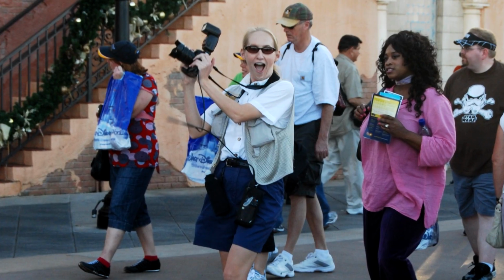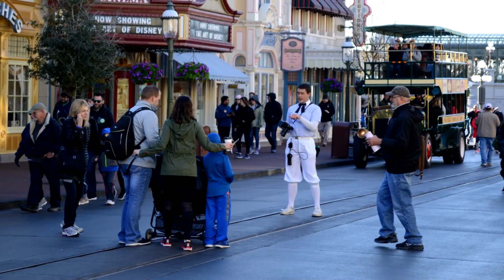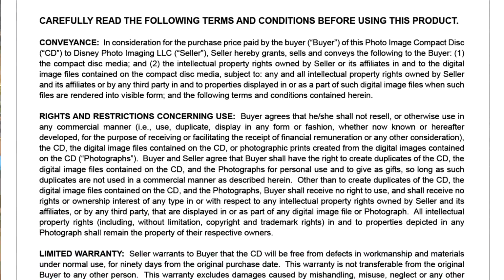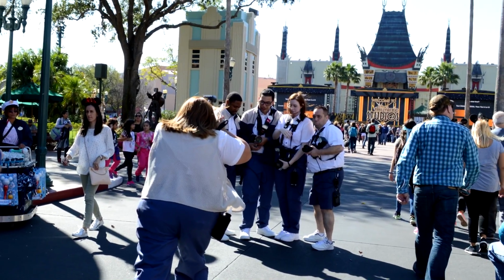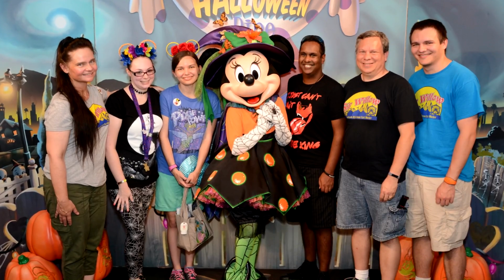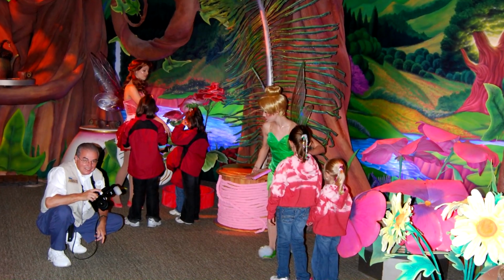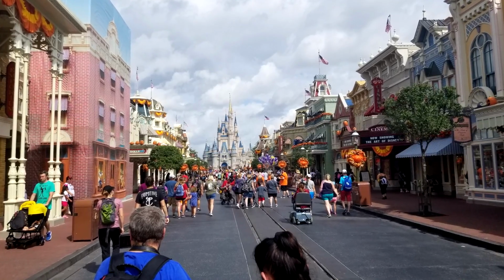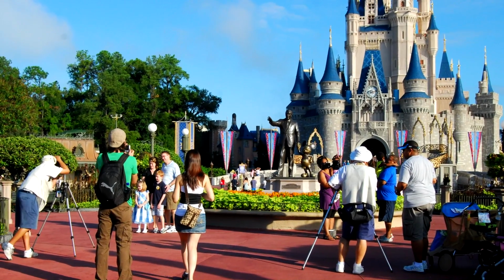What is Photopass? Where, How, Tips, and Is it Worth it? - Confessions of a Theme Park Worker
What is Disney's Photopass and Memory Maker at the parks?  This is a brief look at how it started along with how to use it, tips to get the most out of it, where to find photographers, and whether or not it's worth the money you pay for it. (Lots of photos and examples!)

I am shaking my head at myself that in all this time I never did a video like this, but I also think it came out pretty well.  There are some funny moments in it, as well as lots of examples of what Photopass can do, how to get a lot out of it, and more.  If you've ever wondered about it, hopefully I covered it here.

A behind the scenes look at what a former worker at Disney World, Silver Dollar City, and Busch Gardens Florida experienced in his time working at the parks.  From driving large safari trucks around live wild animals while cracking one silly joke after another, to spending 5 years as a PhotoPass photographer at Walt Disney World and seeing and experiencing all sorts of things, to being a conductor and train robber on the famous Frisco Silver Dollar Line at Silver Dollar City.  With 10 years of working in the parks, there's lots of stories to tell.  Here is some of them...

My Gear:
Nikon D3300 kit
Zoom H1 recorder with lavalier microphone
Canon Vixia HF R80 camcorder with extra battery
Rode Video Mic
Lens protective filters for Nikon Lenses
Sony ECMCS3 clip microphone 2 pack

Richard Meredith, TeaChest Media, Andrea Jacobsen, Peter New, Deana Martin, Kathy Goodman, Tamara Dillon, Bri Leiza, Drew Palmquist, Nirada Masters, Mary Loudon, Stephanie Burgess, Ryan Gillin, Brendon Neely, Eric Lemay, Craig Kollai, Ronni Ward, Rachel Rosal, Melissa Tidd, Rebekah Bell, Walt Disney Planet, Dan Howlett, Tyler Rosenberg, Deborah Brown, Daniel Snowdon, Cassie Parkes, Mike Bowen, and more!